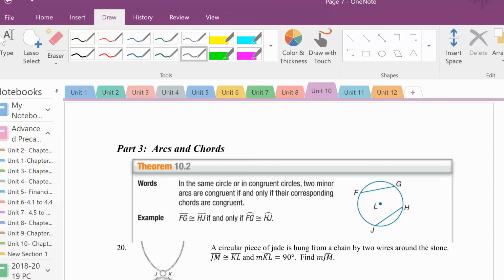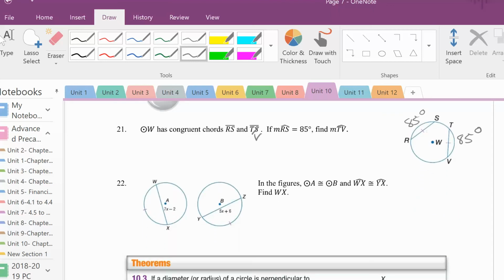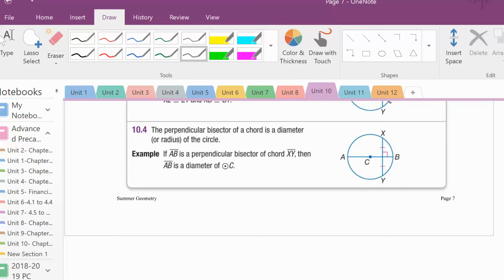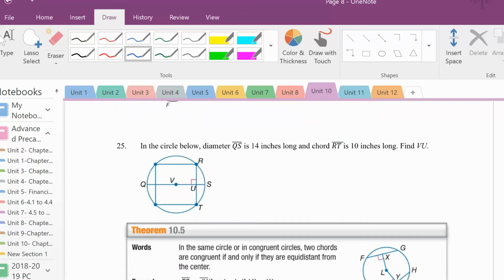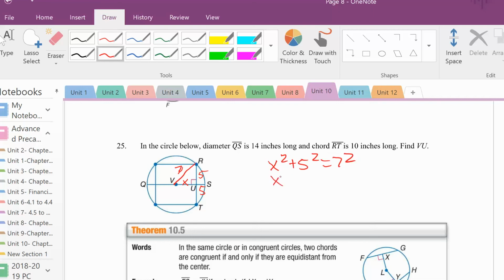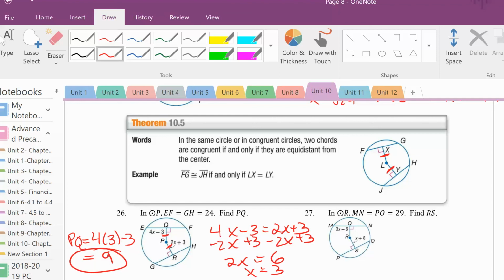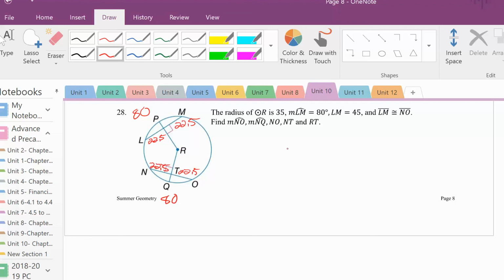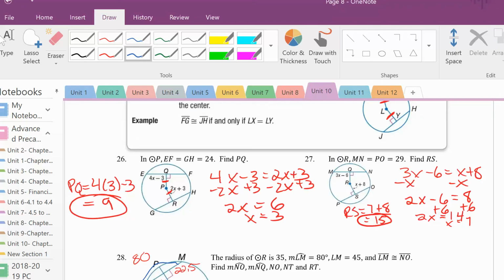Unit 10 Part 3 Video Notes